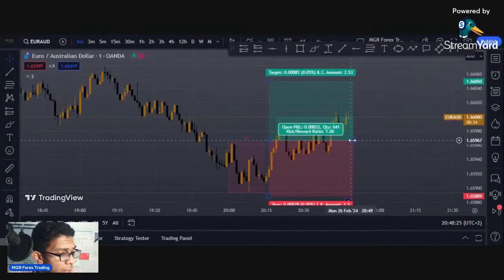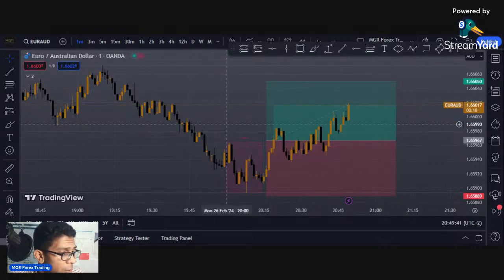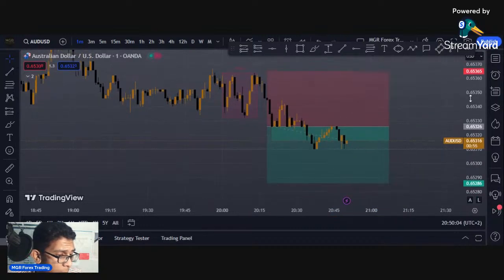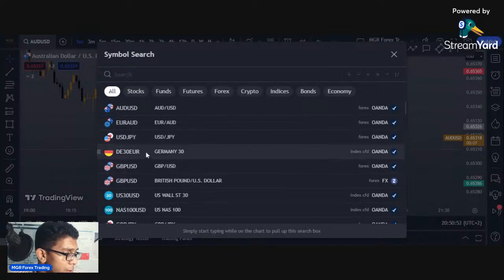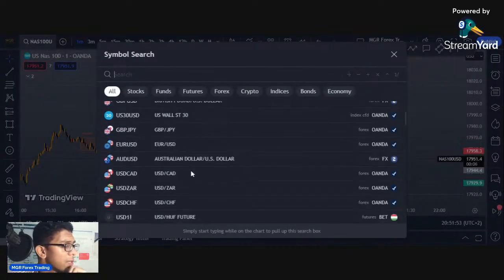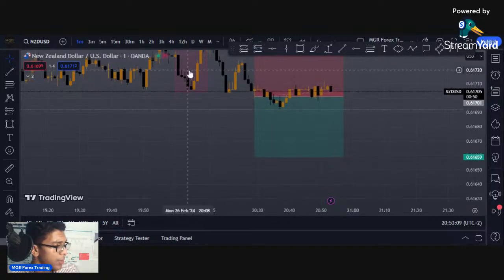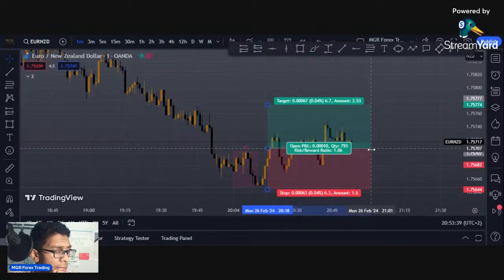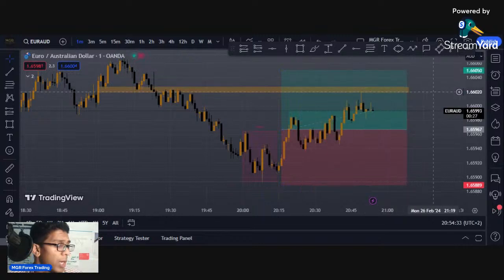MGR Forex Trading Live Stream 7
📈 Unlock Forex Scalping Mastery LIVE! 🌐💹

Ready to delve into the easiest forex scalping strategy? Join our live stream for tips and insights that will transform your approach to scalping! 🚀✨

🔍 What to Expect:
- In-depth analysis of the simplest scalping strategies.
- Insider tips to optimize your entry and exit points.
- Real-time demonstrations for practical understanding.

🌟 Why Scalping?
- Capitalize on short-term market fluctuations.
- Enhance precision and speed in your trades.

💼 Exclusive Benefits with XM:
Sign up for XM to enjoy:
- ✅ Smaller Spreads
- 💨 Faster Withdrawals

Whether you're a seasoned trader or just starting, this live stream is your gateway to mastering the art of forex scalping. 💰💼